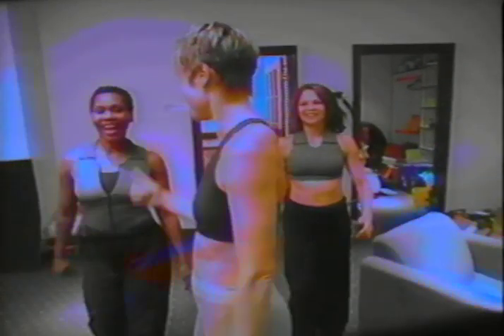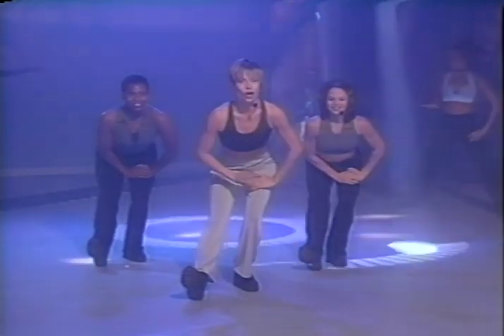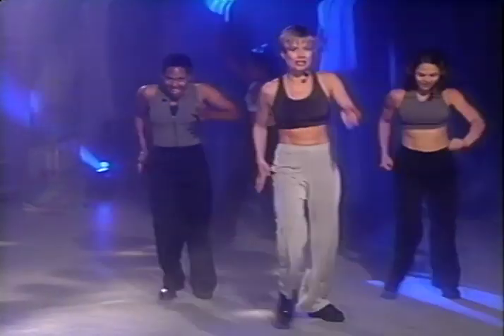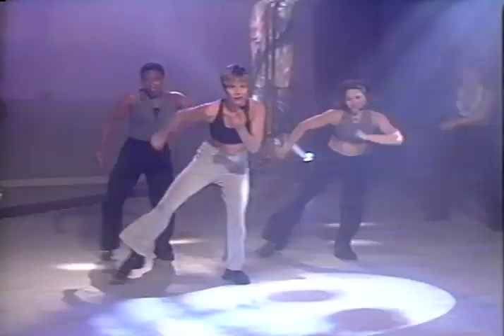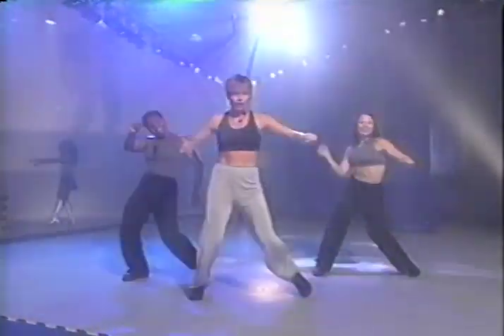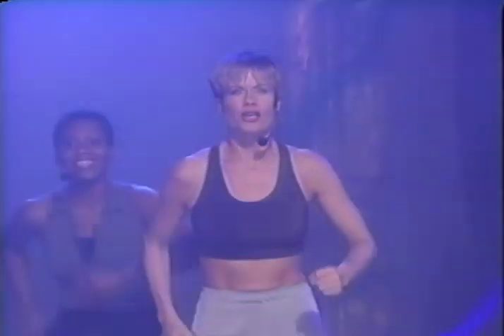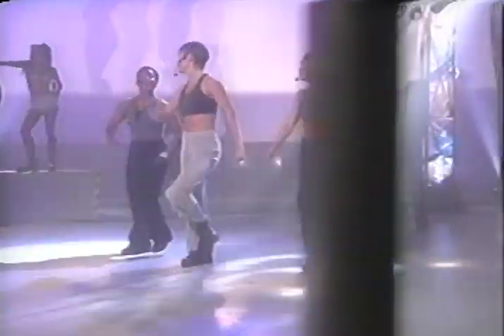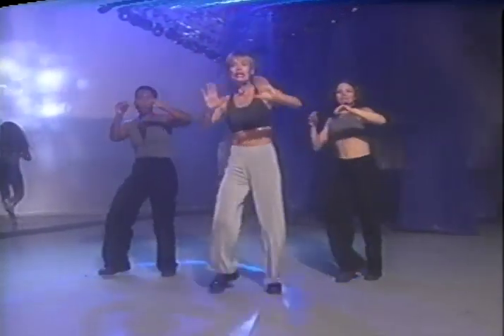Reebok Versa Training Sweat Factory, Petra Kolber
Reebok Versa Training Series,
Sweat Factory with Petra Kolber, feat tracks from Strictly Rhythm.
VHS, Ⓒ 1996 Reebok Intl. Ltd.
Video no longer available for sale from the original publisher. Posted for the benefit of those unable to view the original VHS version of these great workouts.
This is a hot one with lots of licensed music from Strictly Rhythm was probably very expensive to produce and hard to find.
No ownership claimed or implied.